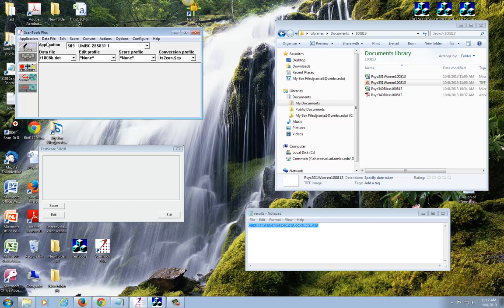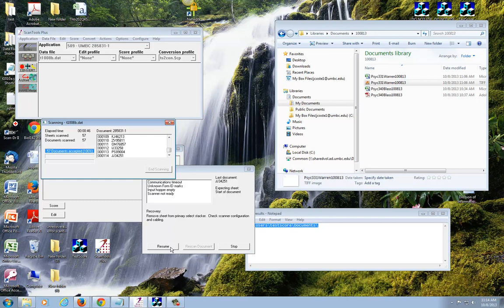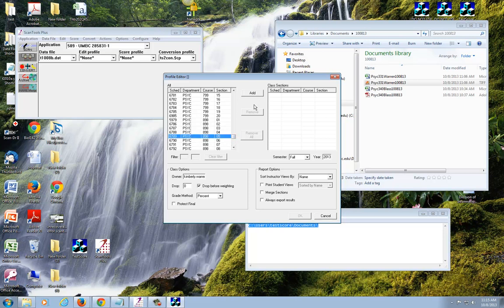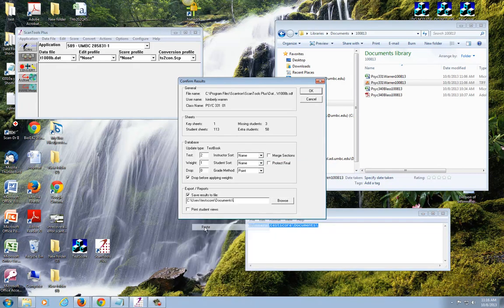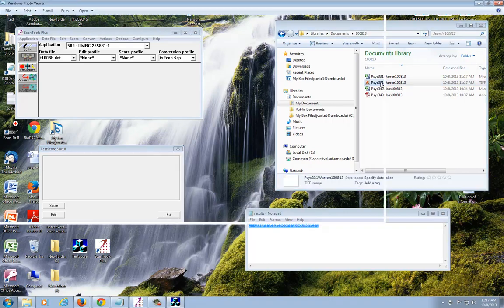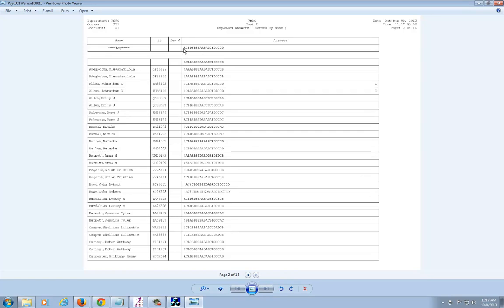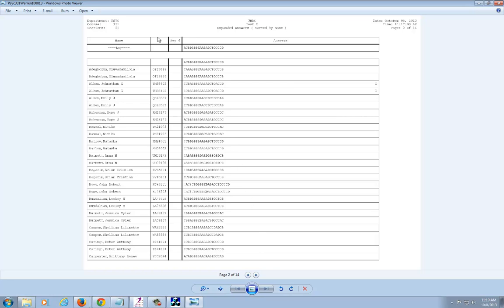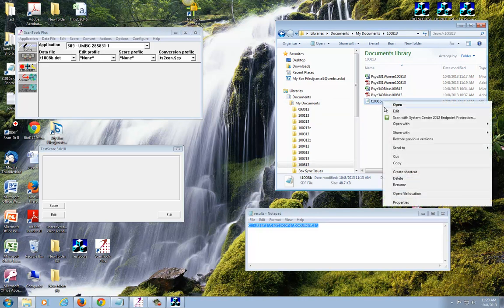Scantron Pt. 2 Scanning and Scoring